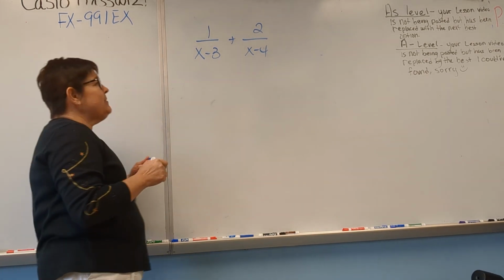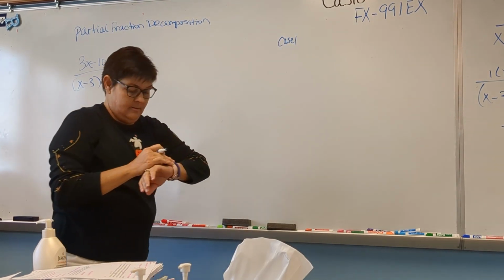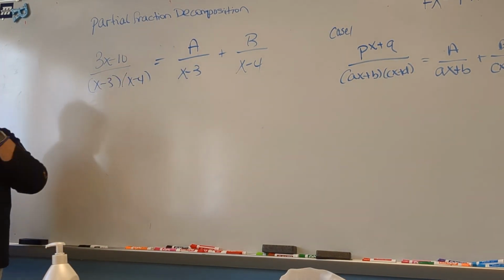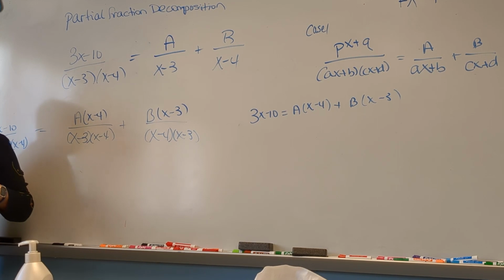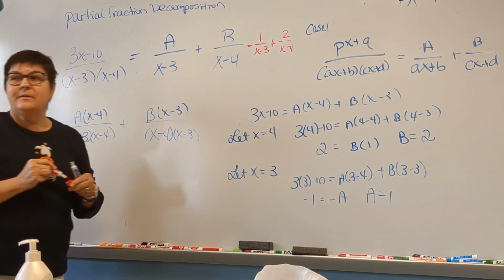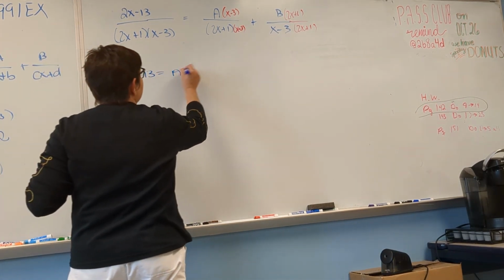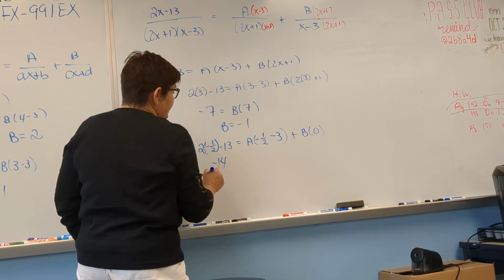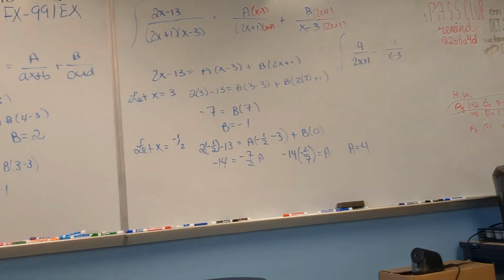part 1 Partial Fraction Decomposition